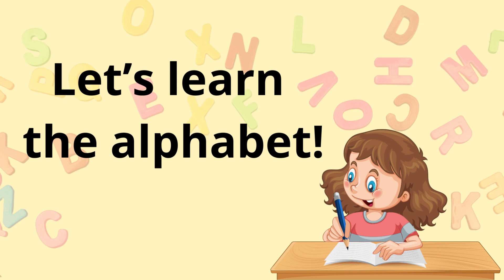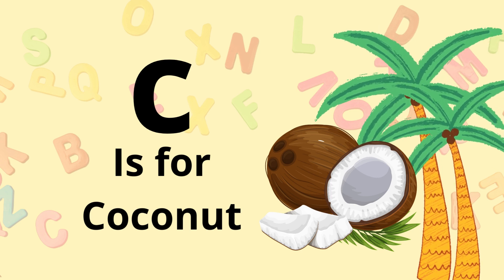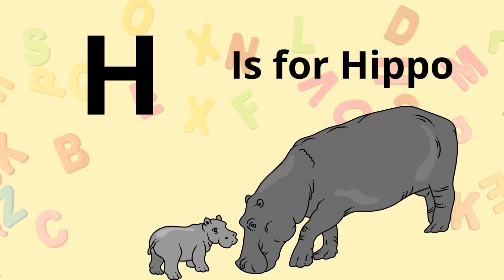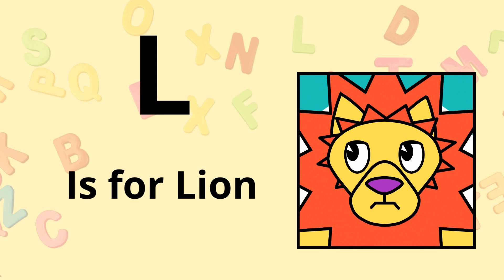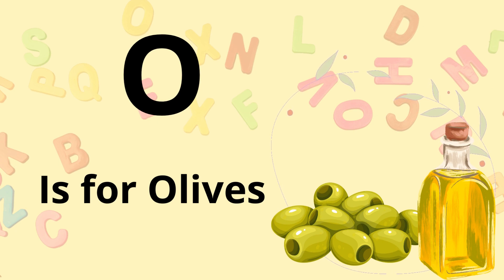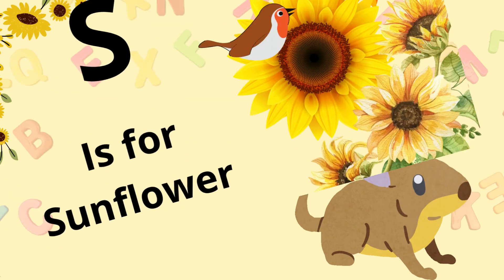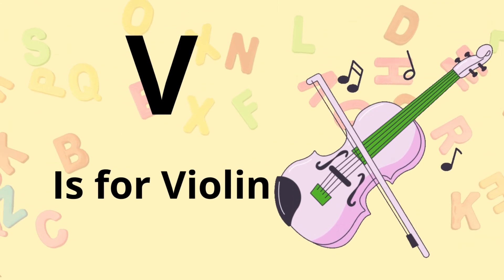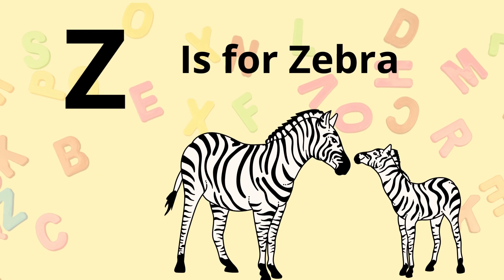The Alphabet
Come with us to learn the Alphabet in an easy way and increase your vocabulary.